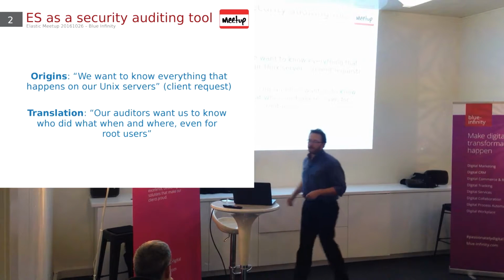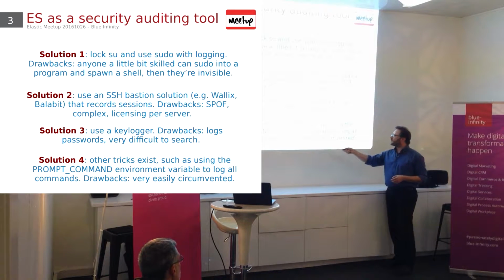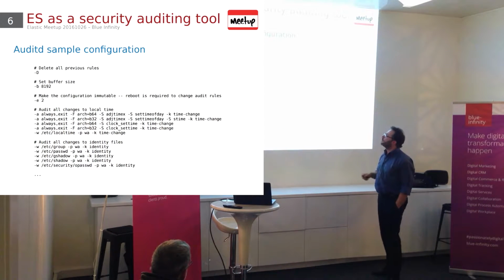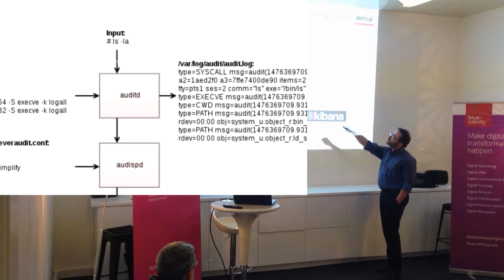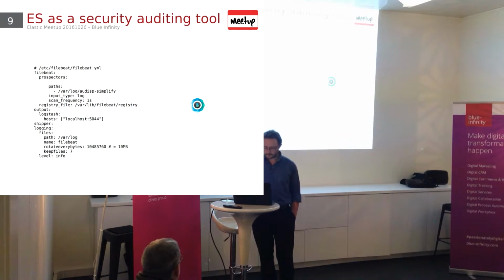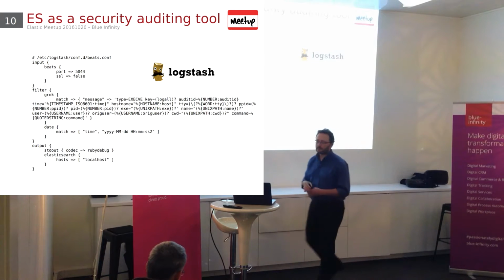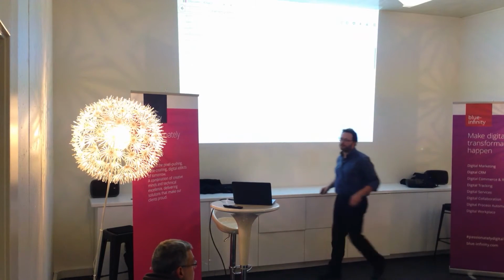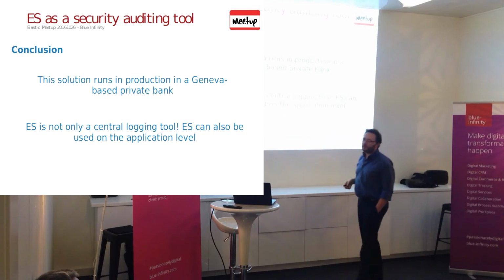Genève Open-Source Meetup #3 - elasticsearch as a security auditing tool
Meetup sur elasticsearch (ENG) - Genève @Clever Net Systems